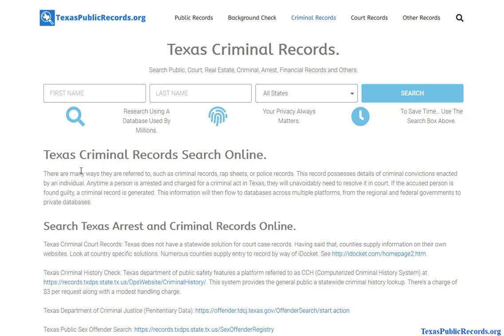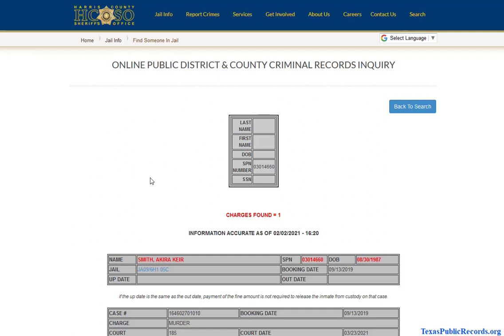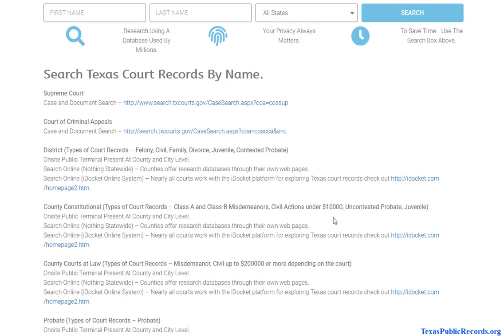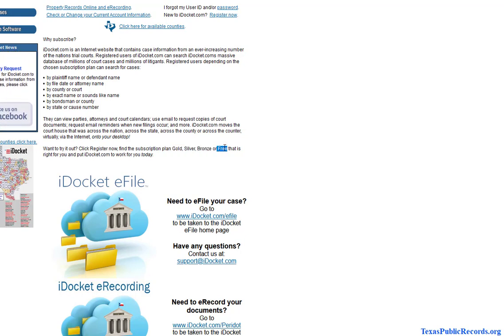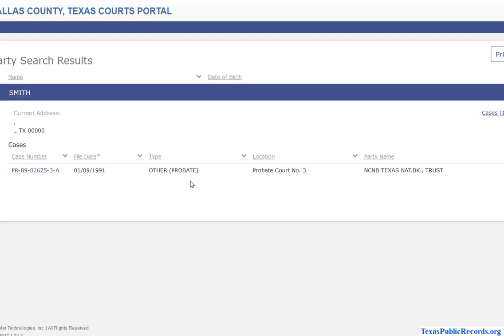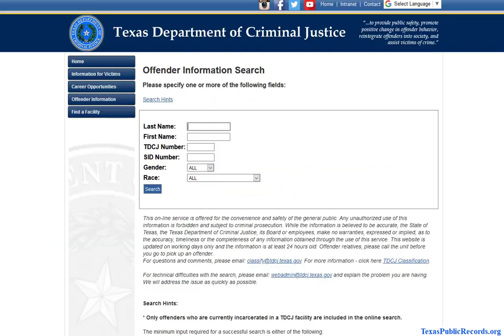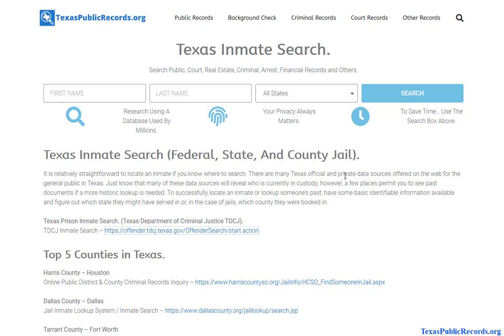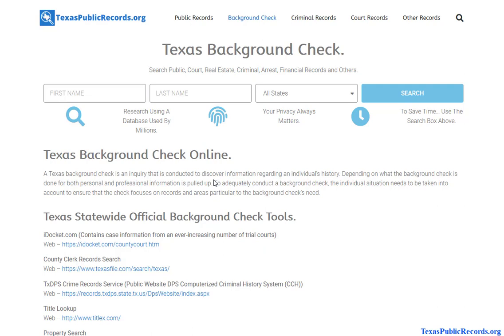Free Criminal Background Check In Texas (Arrest and Criminal TX Records Online Search).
There are many ways they are referred to, such as criminal records, rap sheets, or police records. This record possesses details of criminal convictions enacted by an individual. Anytime a person is arrested and charged for a criminal act in Texas, they will unavoidably need to resolve it in court.
Get Assistance With:
Free Criminal Background Check Texas
Free Texas Criminal Background Check
Texas Criminal Background Check
Free Texas Criminal Records
Free Texas Arrest Records

Top Counties and Cities In Texas.
Harris County
Dallas County
Tarrant County
Bexar County
Travis County
Collin County
Hidalgo County
El Paso County
Denton County
Fort Bend County
Montgomery County
Williamson County
Houston
San Antonio
Dallas
Austin
Fort Worth
El Paso
Arlington
Corpus Christi
Plano
Laredo